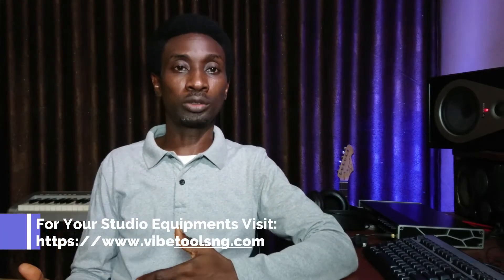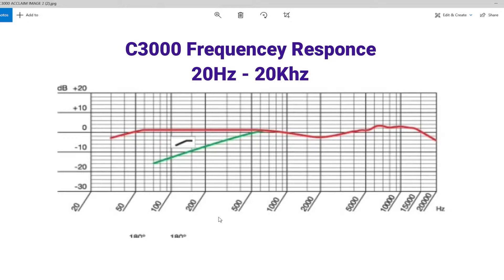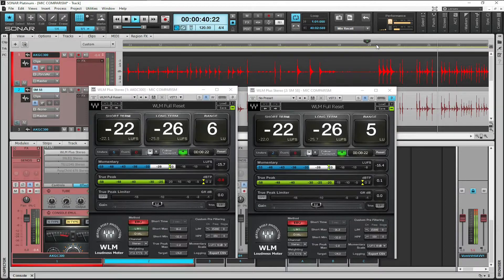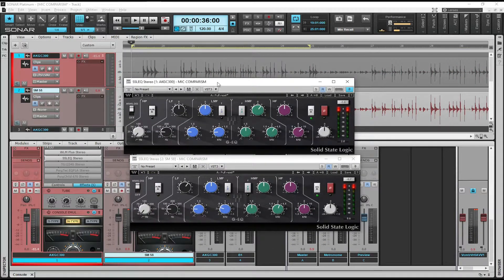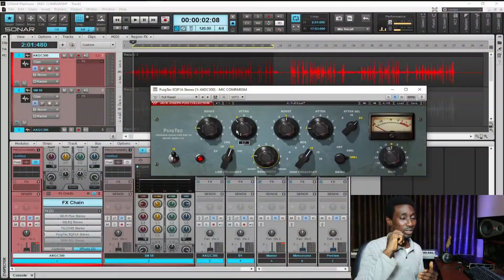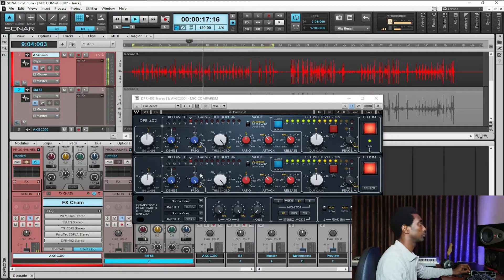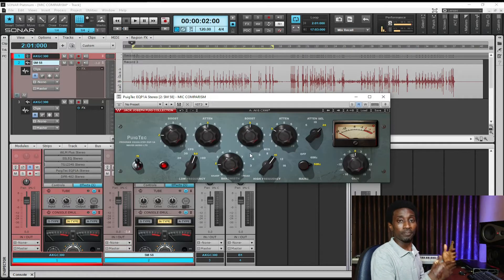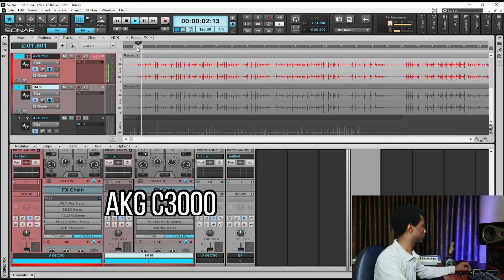Microphone Comparison On Talking Drum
BASE ON THE CONVERSATIONS WITH SOME PRODUCERS AND RECORDING ENGINEERS I REALIZED MANY PEOPLE ARE AFRAID OF USING CONDENSER MICROPHONE DUE TO ITS SENSITIVITY AND ITS FLAT RESPONSE, IT'S HARD FOR SOME TO HANDLE WHEN IT COMES TO MIXING, AND DUE TO THE LOVE FOR MUCH COLORATION OF SM58 SOME PREFER IT TO ANY CONDENSER MICROPHONE,
BUT I DISCOVER MORE BENEFITS IN USING CONDENSER MICROPHONE AND THAT'S WHY AM TRYING TO PROVE IT'S ALSO GOOD TO CAPTURE TALKING DRUM AND IT HAS MORE ADVANTAGE TO CAPTURE ALL FREQUENCE SPECTRUM OF TALKING DRUM.